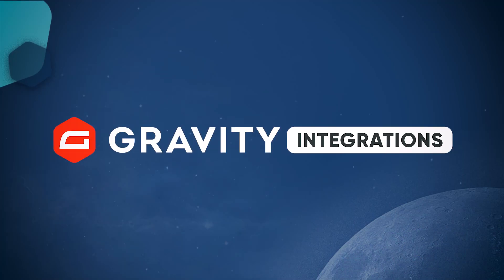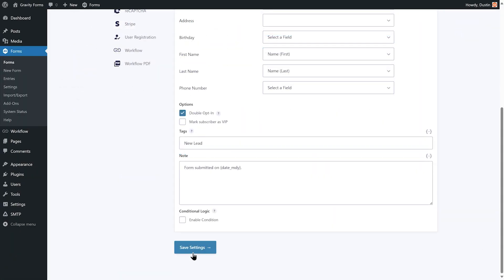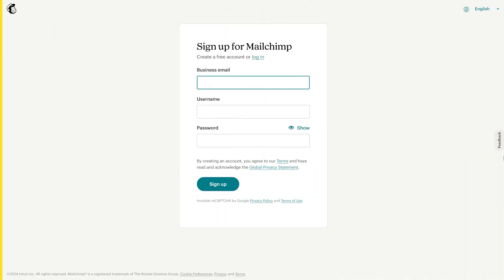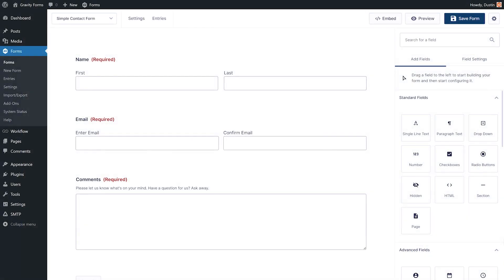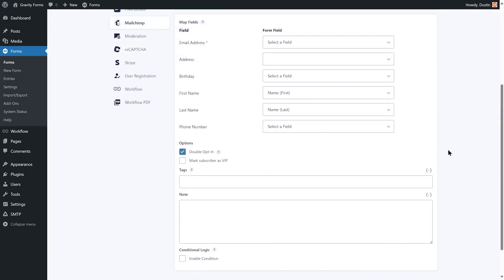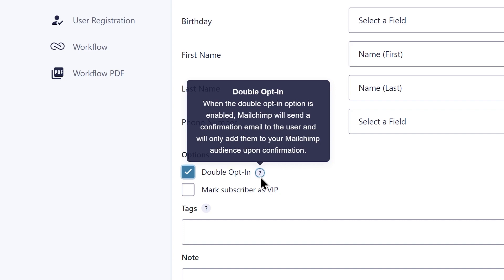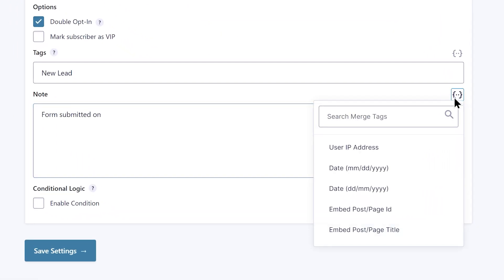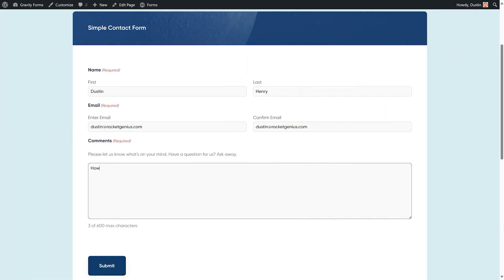Boost Customer Relationships: Integrating Mailchimp with Gravity Forms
Looking to optimize your email marketing strategy? Look no further! This video will walk you through the process of integrating your forms with MailChimp, a top-tier platform for managing email campaigns. Say goodbye to manual email management and hello to efficient customer relationship nurturing.